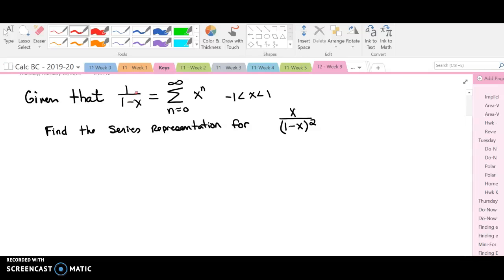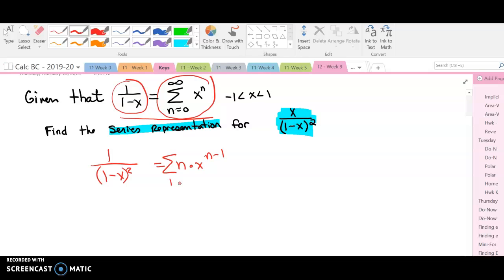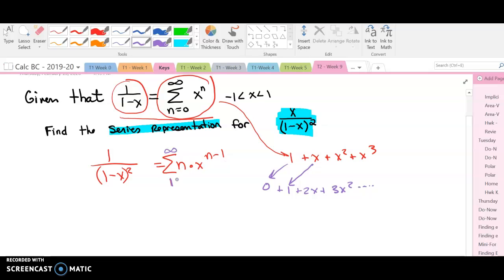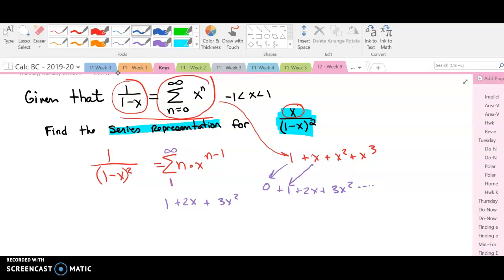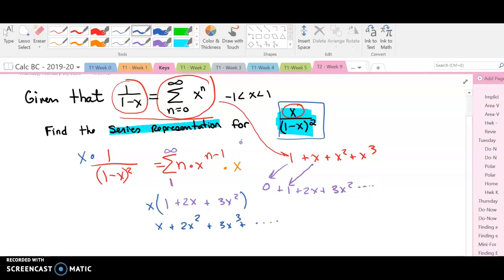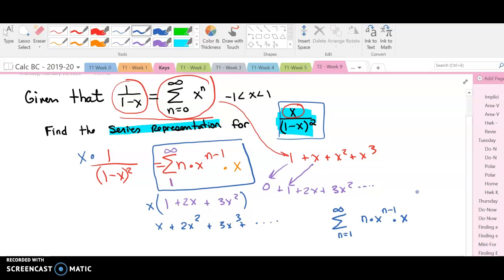Writing series by taking derivatives